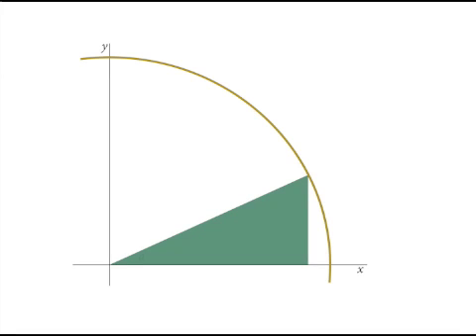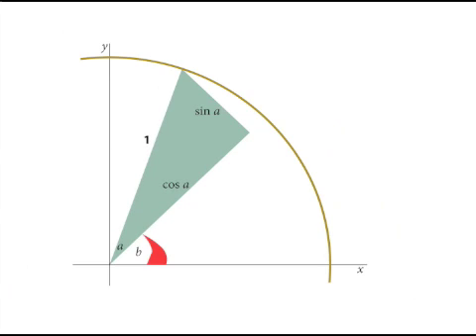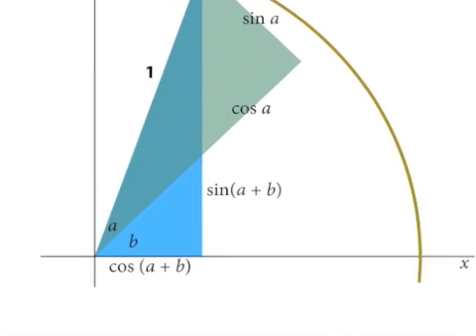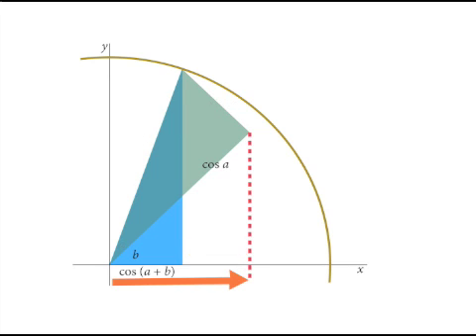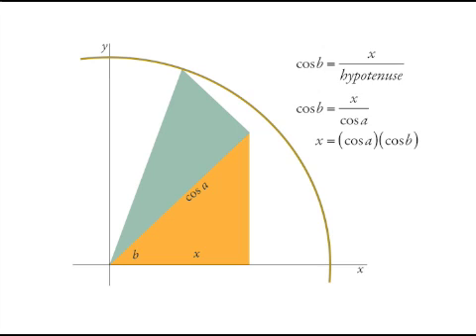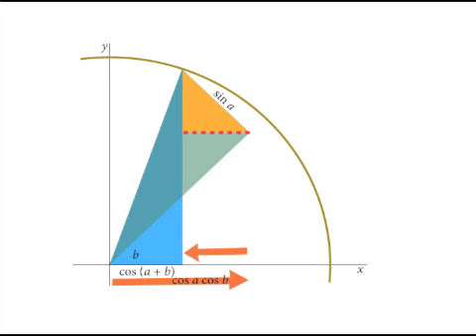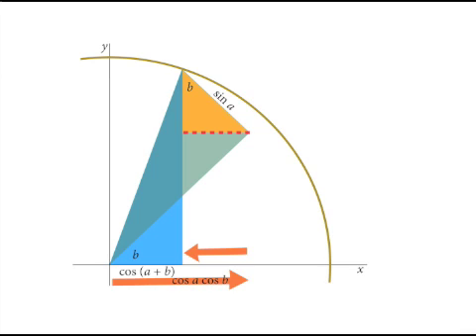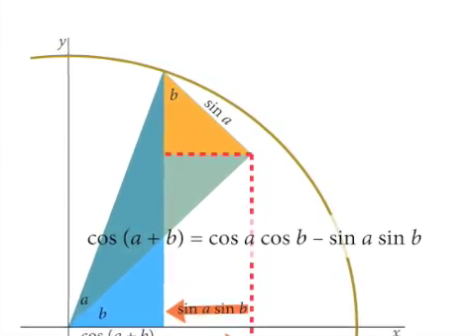Angle Addition Formula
Mr Erickson adapts a page from a German trig text to derive the angle addition formula, cos(a+b) = (cos a)(cos b) -- (sin a)(sin b)